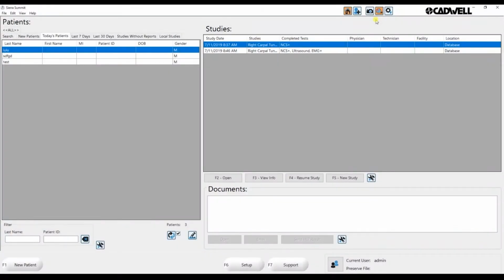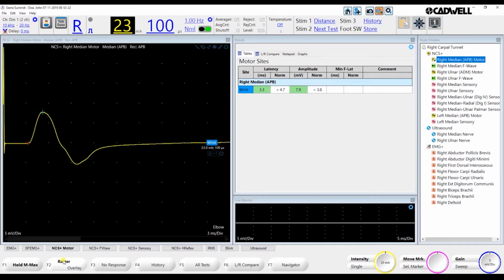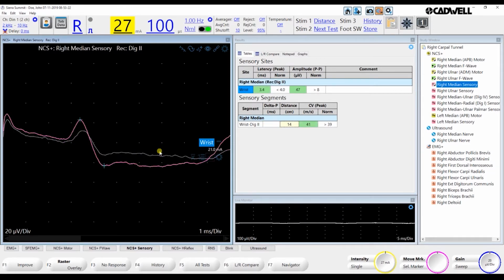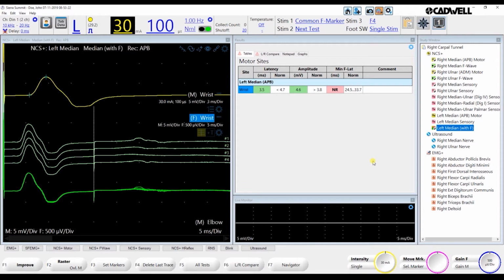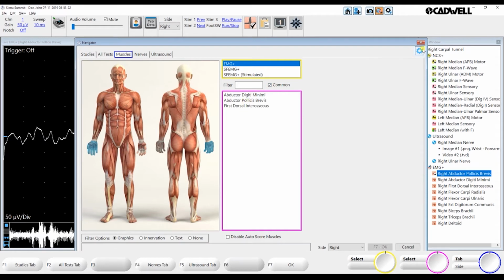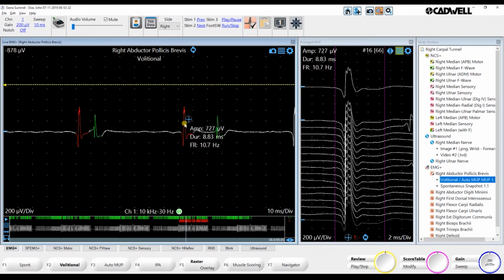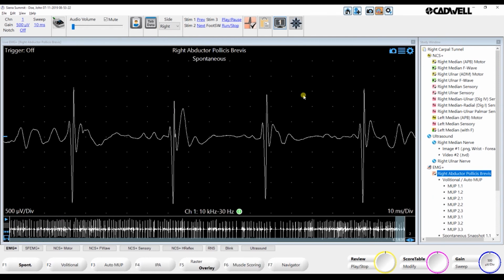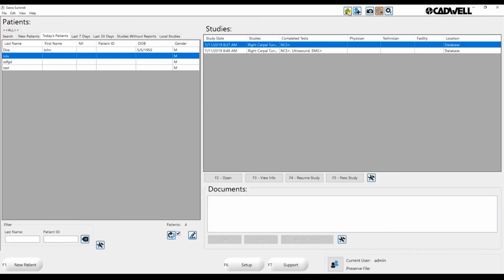Cadwell Sierra Summit v3.1 Demo with UltraSound